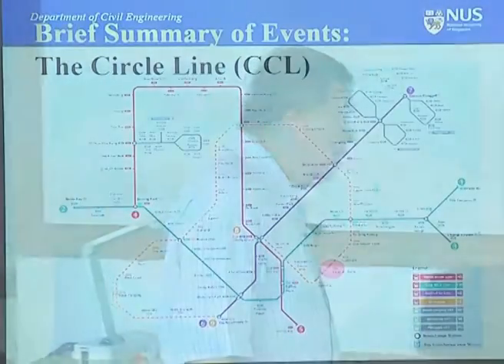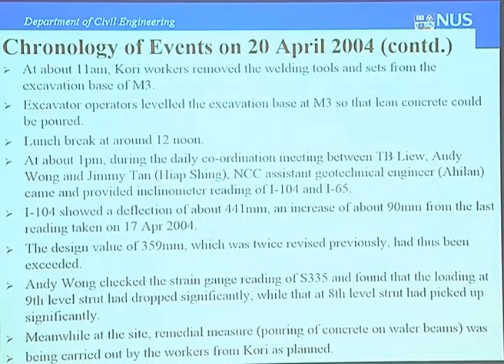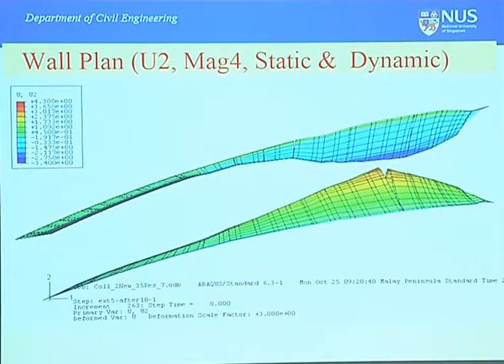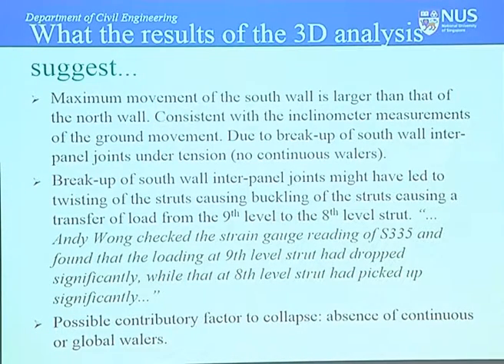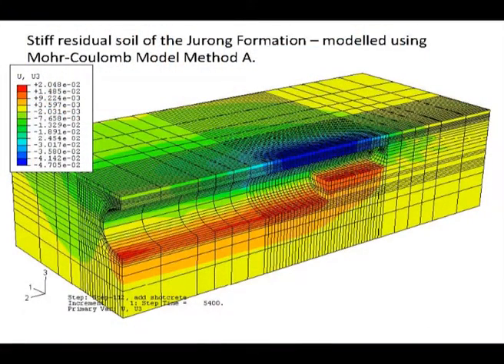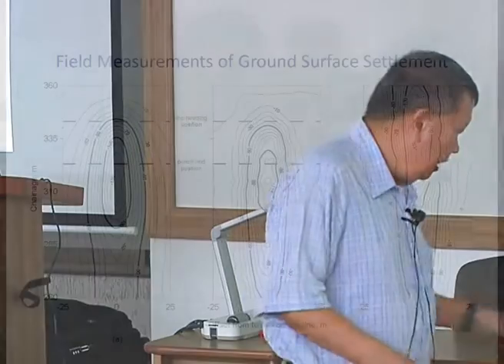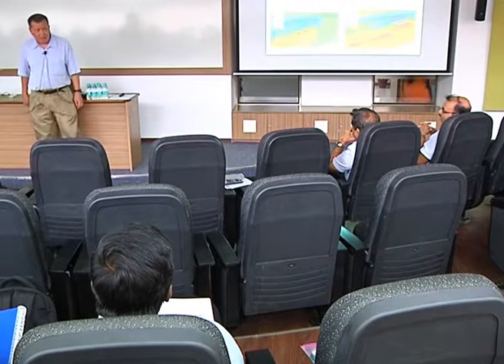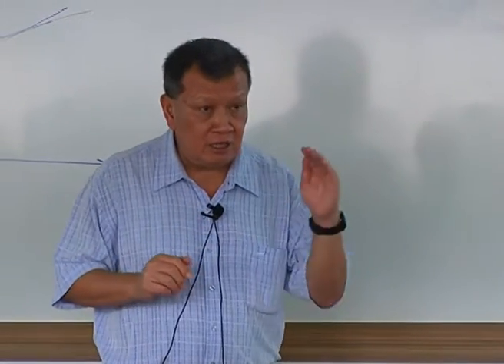GIAN course on Constitutive Modelling on Practical Geotechnical Analysis at IITB Bombay Lecture 14